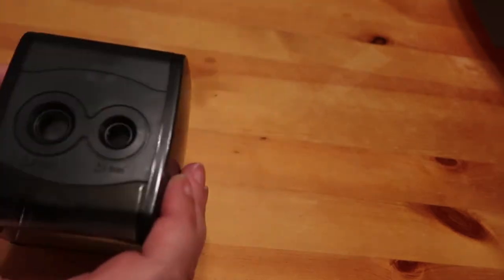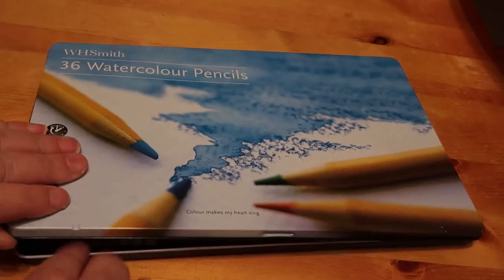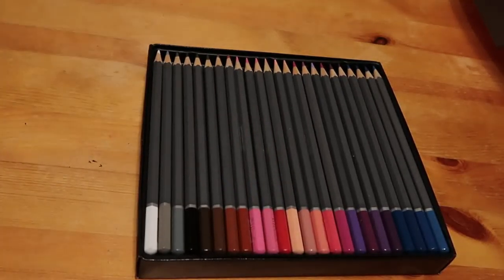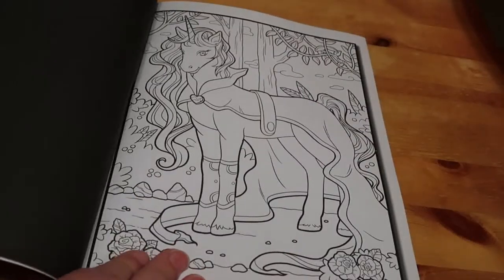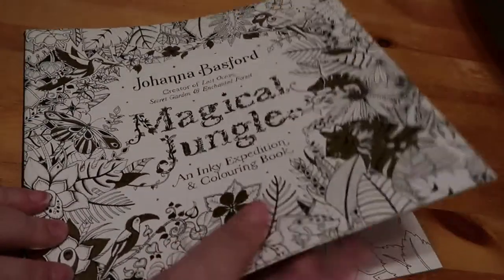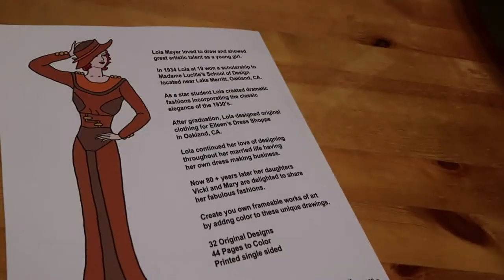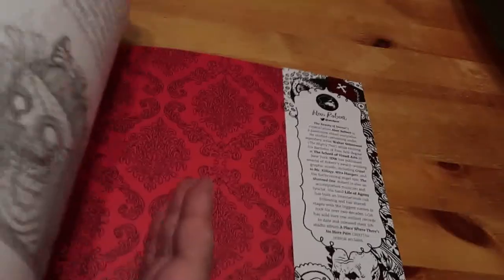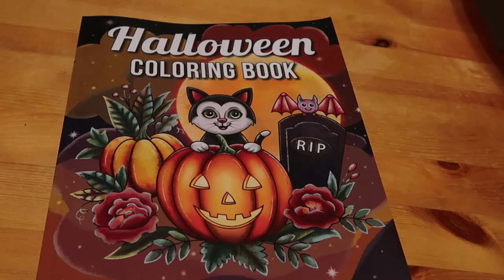Colouring Book and Supplies Haul September 2019